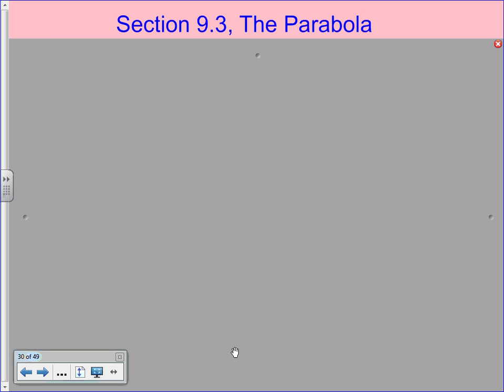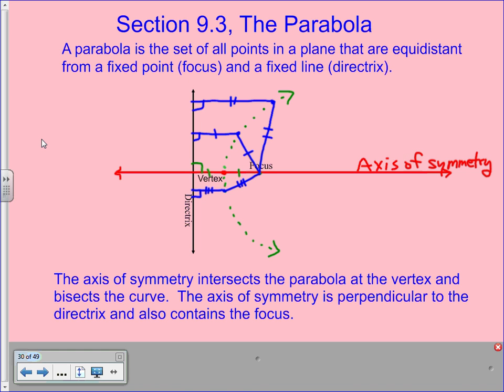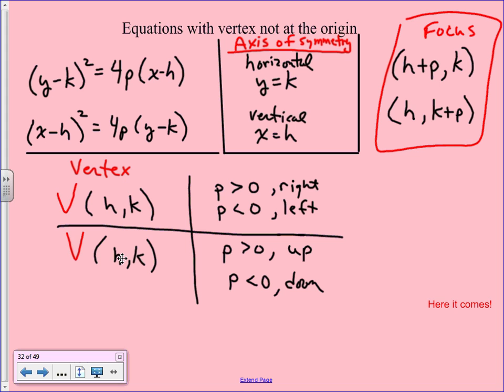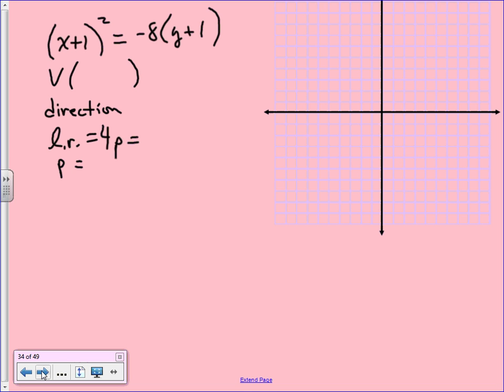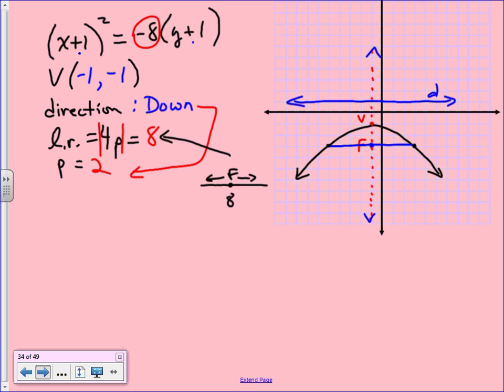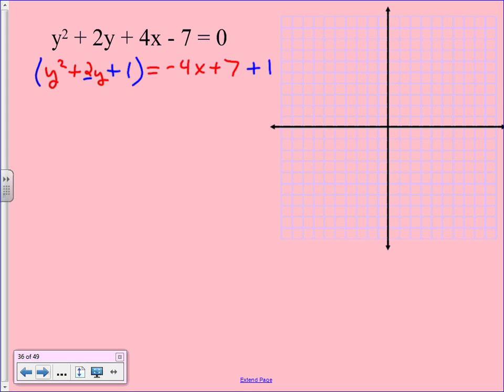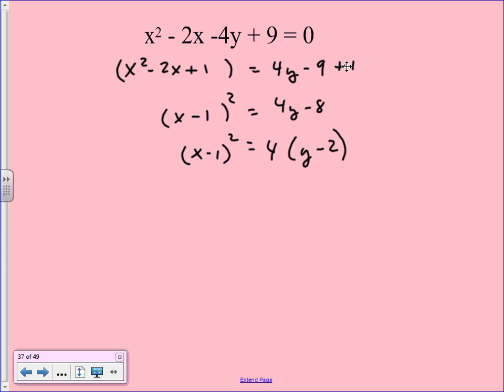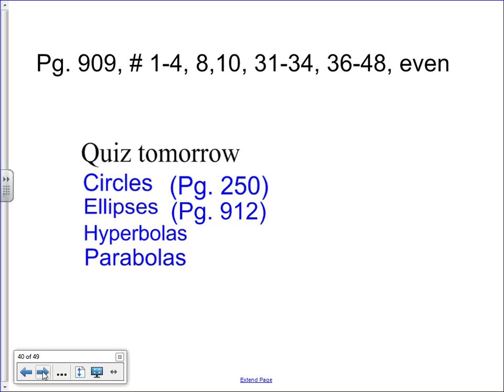MA Parabola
Equations and Graphs of Parabolas